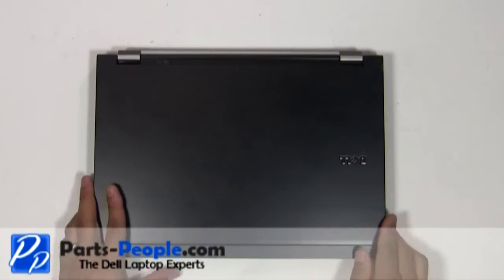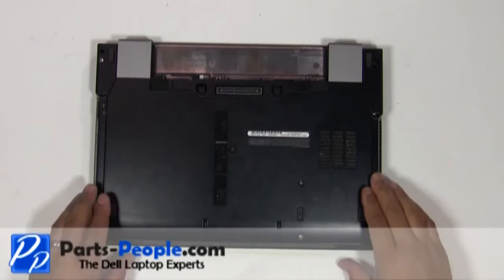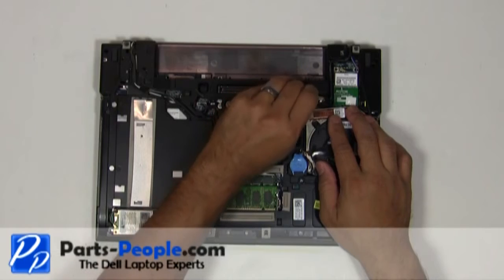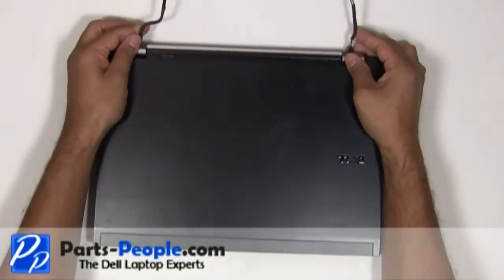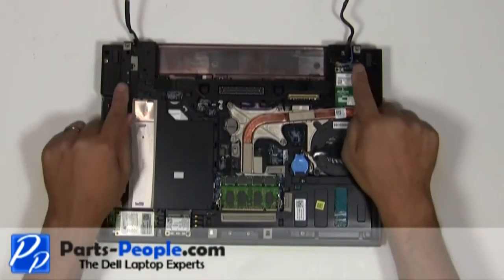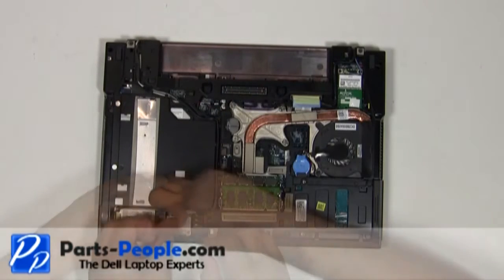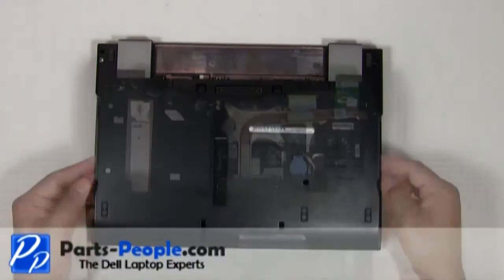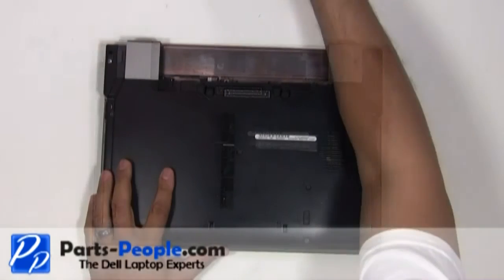Dell Latitude E6400 | LCD Assembly Panel Replacement | How-To-Tutorial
Learn how to install and replace the laptop LCD Assembly Panels on a Dell Latitude E6400 laptop. This will take you set by set through the complete installation and replacement process.  The only tools needed is a small phillips head screw driver and a small flat head screw driver.

You can view full written instructions for this Dell Latitude E6400 LCD Assembly Panels repair